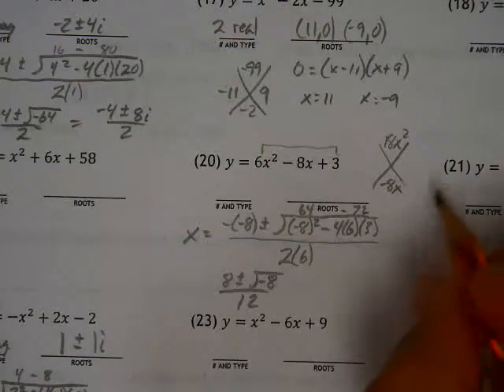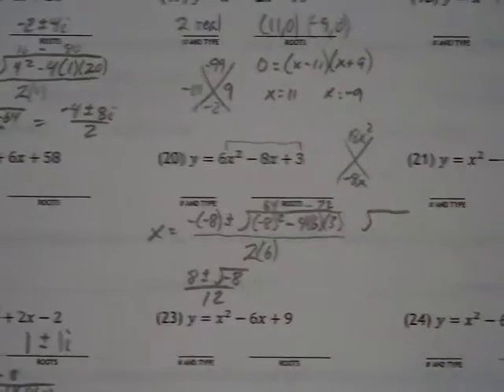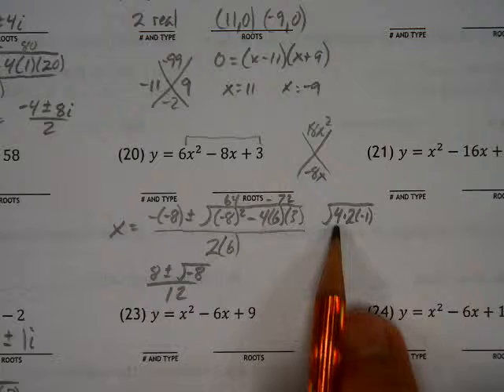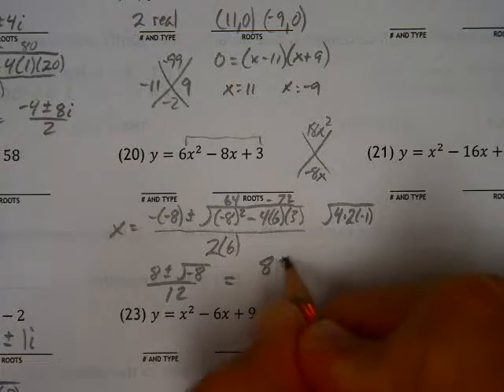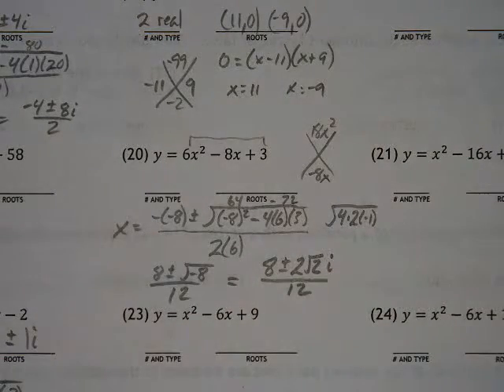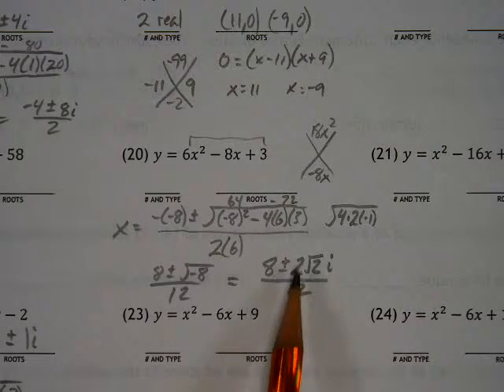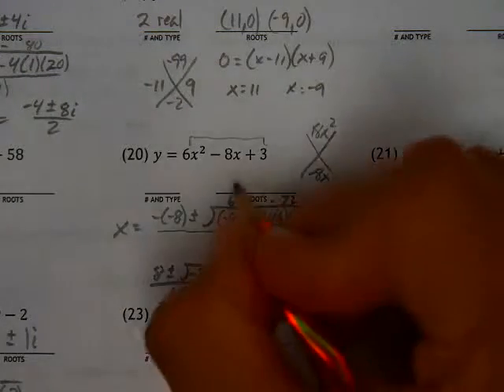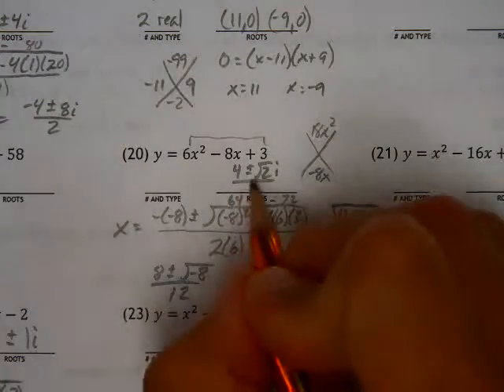Worksheet 8 2 #20 Concept 8 Real vs Complex Roots